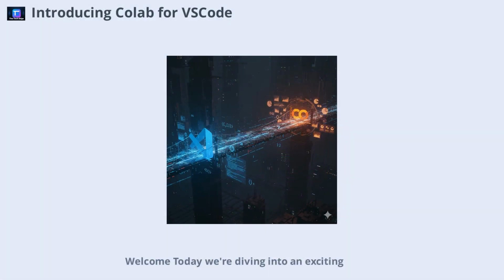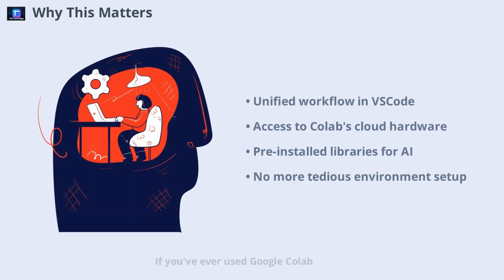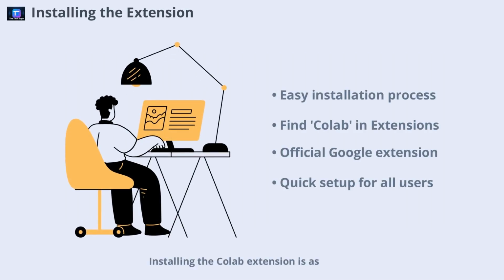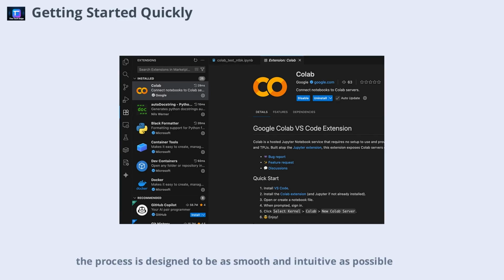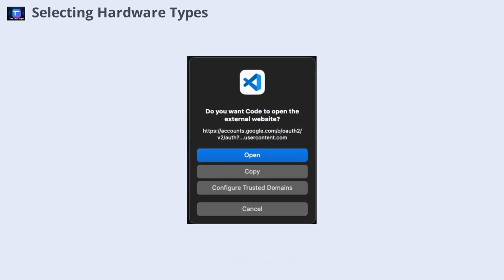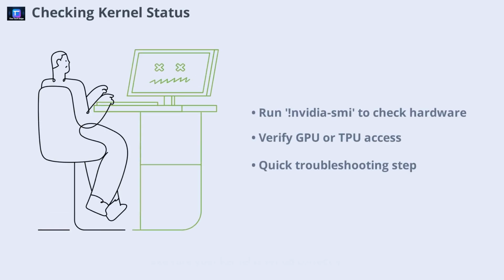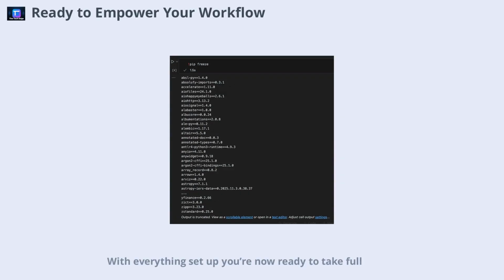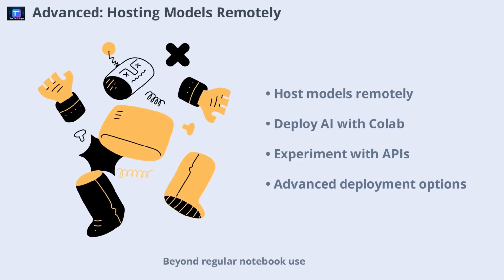Explore New Google Colab extension for VSCode | How It Can Help You in AI Agent Development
Google just launched a game-changing new extension that brings Google Colab directly into VSCode — and in this video, we break down everything you need to know.

With this new extension, you can run Colab notebooks inside VSCode using real Colab hardware (CPU, GPU, even TPU). No more switching tabs, fighting with environments, or dealing with dependency issues. Your favorite cloud-powered Colab kernels now work natively inside your development workflow.

🔥 What You’ll Learn in This Video:

How to install the official Google Colab VSCode extension

How to authenticate and connect your Google account

How to run CPU, GPU, or TPU Colab kernels directly in VSCode

How to verify hardware access using !nvidia-smi

How to check installed libraries with !pip freeze

How to manage and terminate active Colab sessions

Best use cases for integrating Colab with VSCode

Tips for optimizing your AI, ML, and data science workflows

Whether you’re doing machine learning, deep learning, data science, or quick prototyping, this new extension makes it easier than ever to combine Colab’s powerful cloud hardware with the convenience of VSCode.

If you're ready to speed up your workflow and simplify your development environment, this update is a must-try.